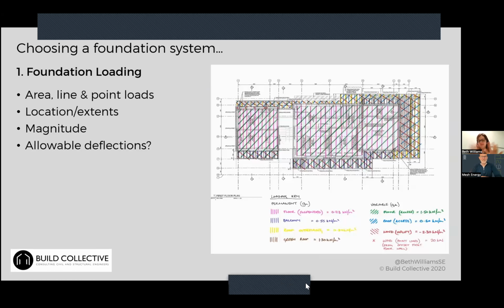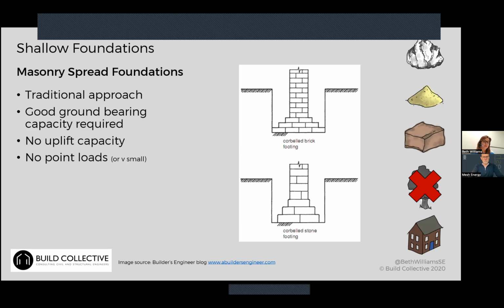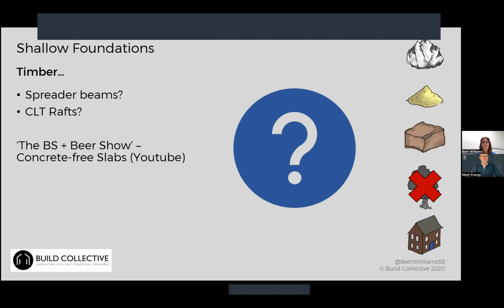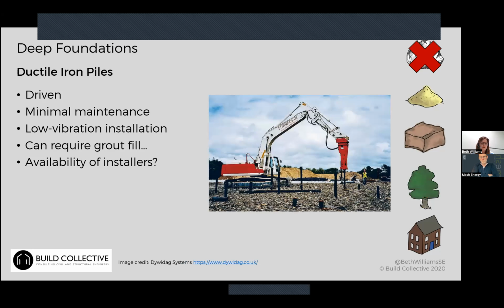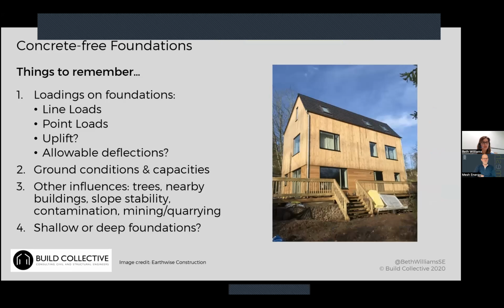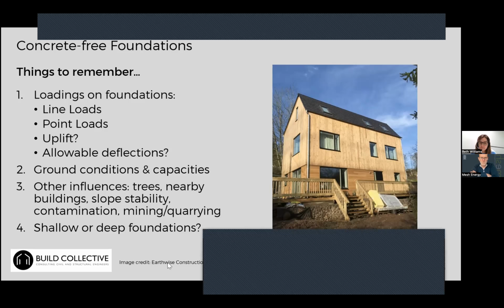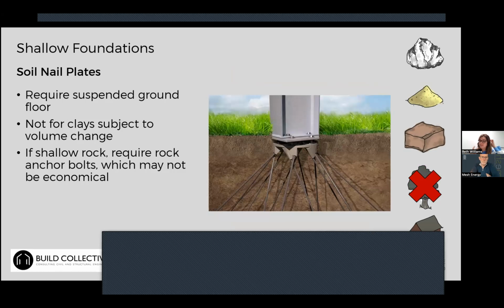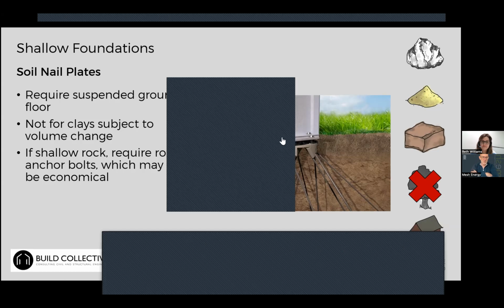Concrete-Free Foundations with Beth Williams, Build Collective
We’re pretty good at reducing embodied carbon in above ground structure: timber structure + natural fibre insulation = done. But often our embodied carbon goals come unstuck when it comes to the foundation design.

In this week's webinar Beth Williams, Associate at Build Collective looks at concrete-free foundation options from a structural engineer’s perspective. She looks at the options based on shallow and deep foundations and designs where they might be appropriate…. and situations where they will not!

Beth Wiliams is a Chartered Civil Engineer and Certified PassivHaus Designer, and associate at Build Collective, a bespoke engineering consultancy based in Bristol. Beth has over 10 years’ experience in low-energy and low-carbon design and construction, focussing on timber frame PassivHaus buildings. Her project experience ranges from domestic extensions to new build sports halls and high security NHS facilities.